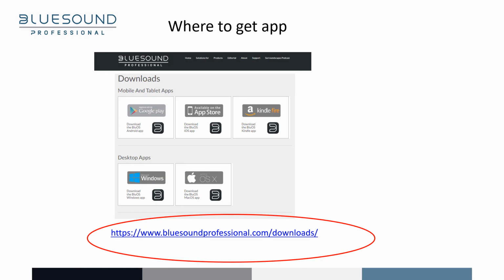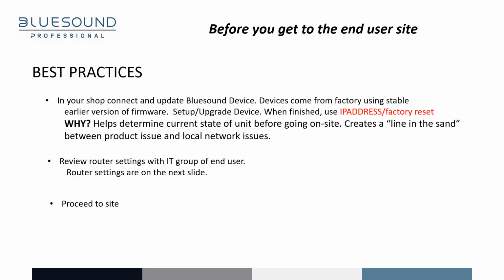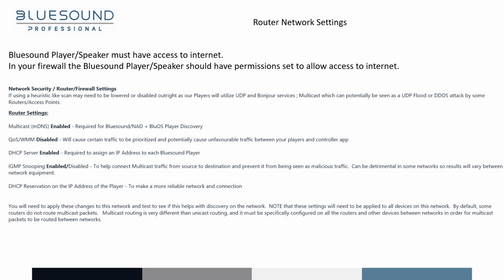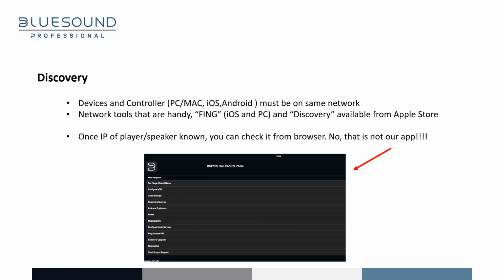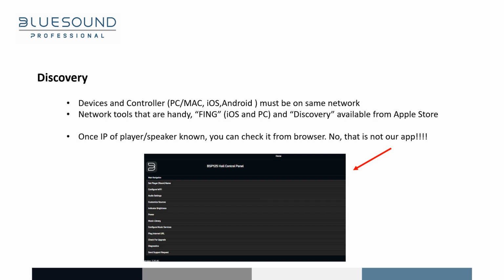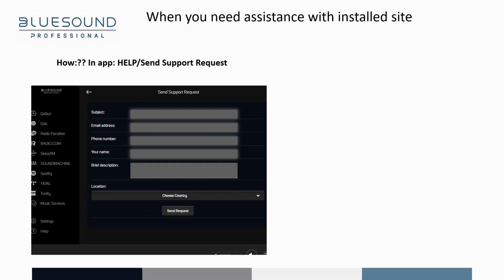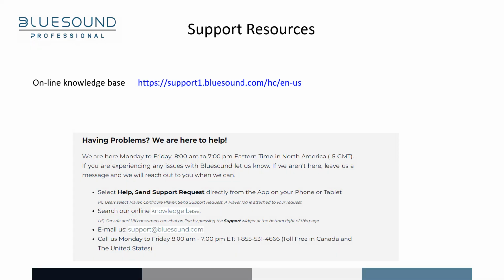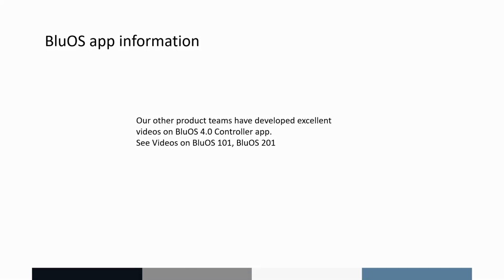BluOS 101 - Tech Webinar Series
Welcome to BluOS 101, the first in a series of technical webinars hosted by Bluesound Pro Product Manager, Ross Eberlin. In this webinar, we cover how to download the BluOS Controller App, the best practices for BluOS, correct network settings for successful installations, discovery basics, and how to submit a support request.